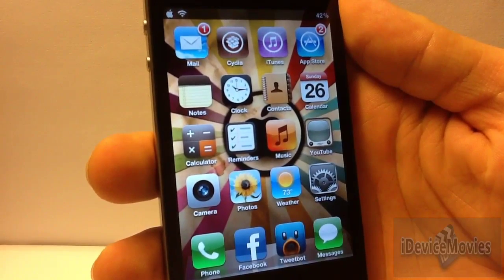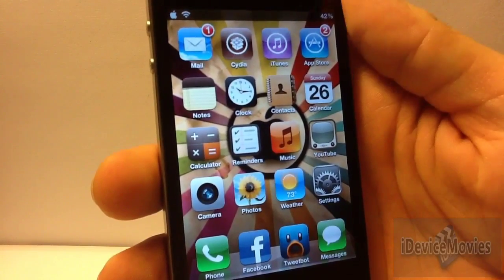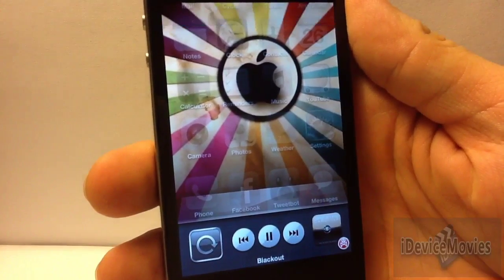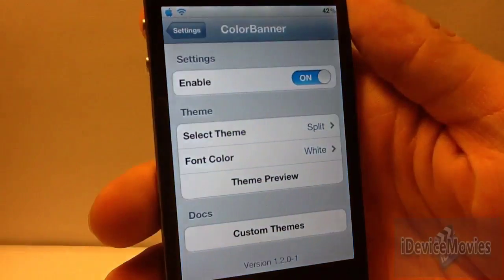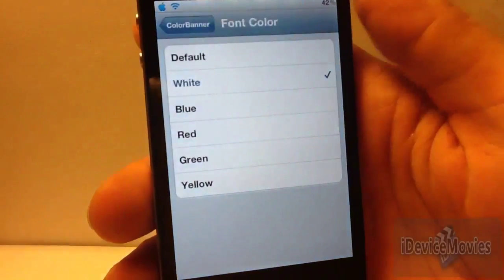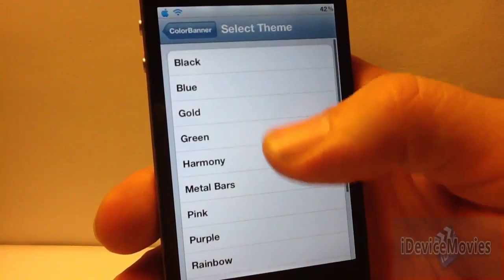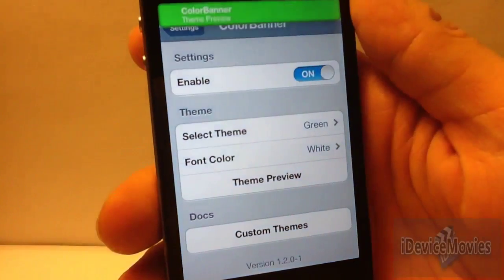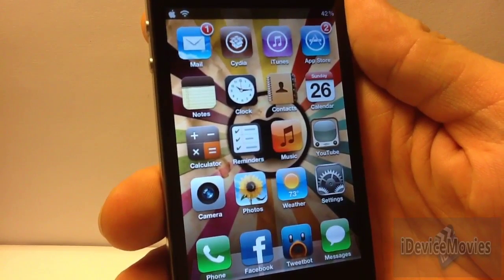ColorBanner: CUSTOM Banner COLORS "Top Jailbreak Tweaks" "Top Cydia Tweaks" iPhone/iPod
Name: ColorBanner
Price: 1.99$
Repo: modmyi
Category: Tweaks
Author: SBCoders
Description: Customize your banner notification background and font colors.